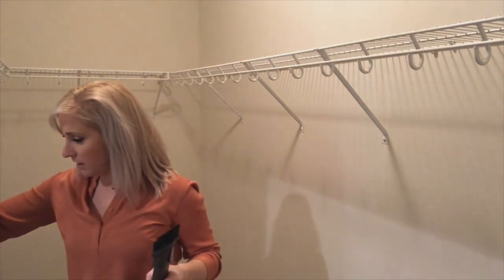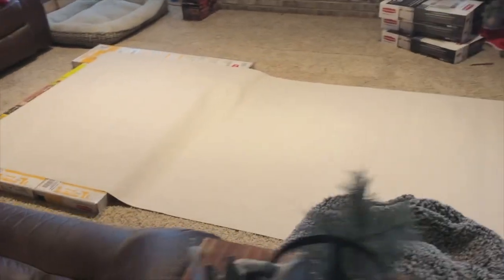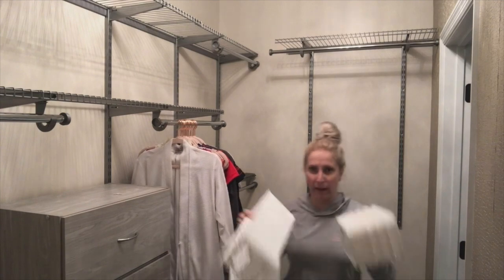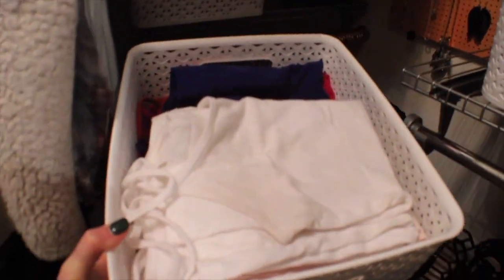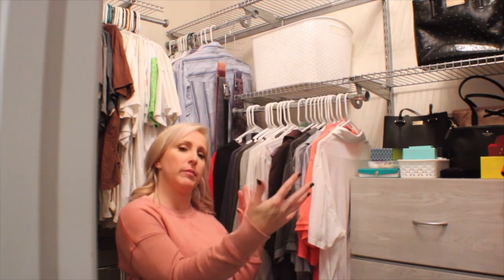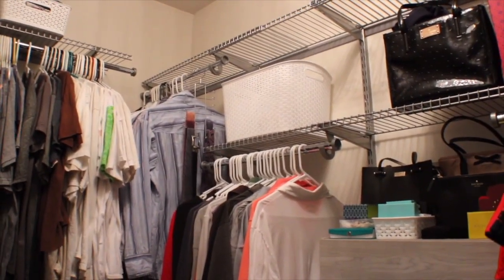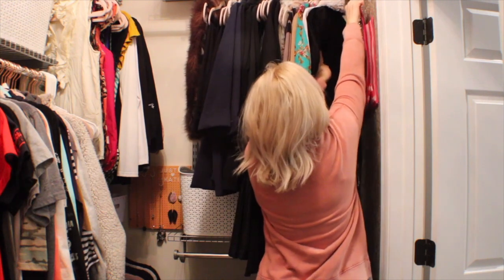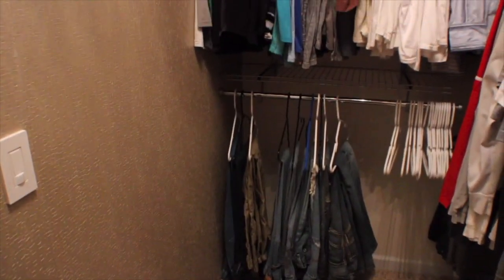EXTREME Closet ORGANIZATION | DIY CLOSET | Closet Remodel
DIY Closet Remodel.  It was time to remodel the master closet and we FINALLY did it.  We used the Rubbermaid FastTrack Closet System.  It is completely customizable and there is NO cutting.  We did end up cutting a few pieces, but I think that I may have ordered something wrong.

If you like this video please give it a BIG thumbs up and remember to click the notification button when you subscribe to be reminded every time that I upload a new video!

Links to all the products in this video -

Rubbermaid FastTrack Closet system 3-6ft
Lutron Motion Sensor Switch
Lutron Plate Cover

Target-
White Storage Bins

Lowes -
Grey Drawers

Grey Shoe Racks

Home Depot-
Flush Mount Lighting -

Products used in making my videos -
Cannon EOC Rebel T7 DSLR Camera Bundle
Ring Light

Claim your FREE 5-Piece Mrs. Meyers SEASONAL Set Today!
You guys the holiday scents…..are AMAZING!!!

Instacart Link -

KSILVER1061E9

Other products that we use -
Dyson V7 - Animal
Echo Show
Echo Spot
Nest Thermostat
Yale Door Lock
2-Pack Blue Light Blocking Glasses